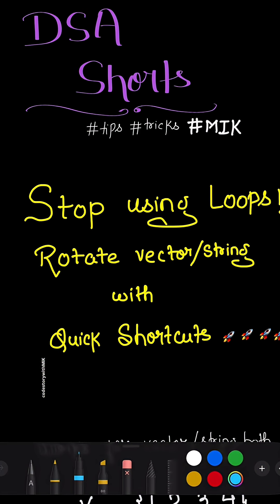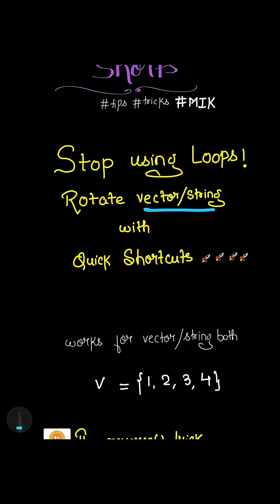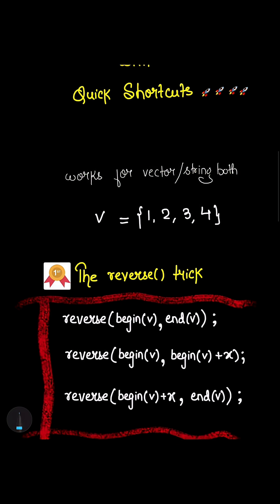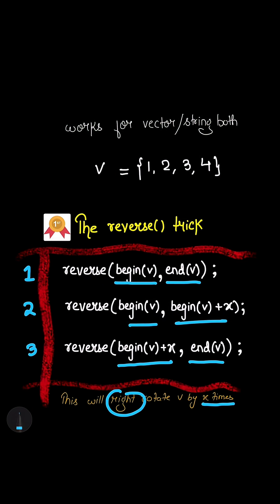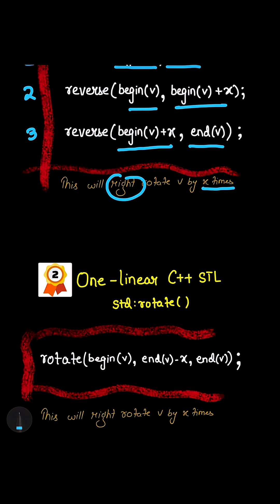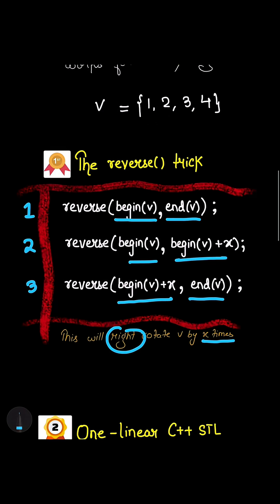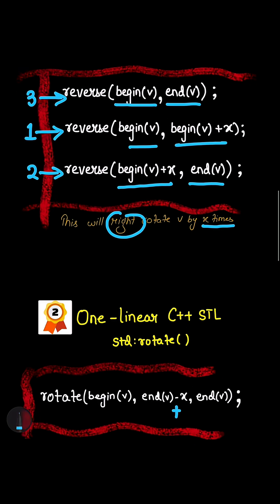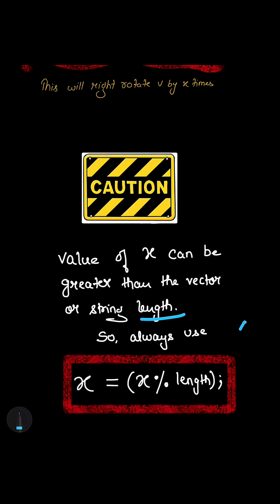Stop Using Loops | Rotate Vector Or String by x in One Line 🚀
Hello all, welcome to DSA Shorts with MIK – 13 🎥✨

Today, we are learning how to rotate a vector or string by x positions in C++ — the clean and modern way! 🚀

Tired of writing loops for rotation? Here’s what you’ll learn today 👇
✅ Rotate Left or Right by x using just one line with std::rotate()
✅ Understand how rotate(begin, mid, end) really works
✅ Bonus: The reverse() trick that every coder should know
✅ Works for both vector and string

💡 Cleaner & shorter code
⚡ No temporary arrays or loops needed
💻 Perfect for interviews & competitive programming
🔥 STL rotate is optimized and easy to remember

So next time someone writes a loop to rotate —
just say: “We don’t do that here 😎 — std::rotate() handles it in one line!”

Follow for more coding insights and STL power tips! 🚀

🔗 Playlists & Resources